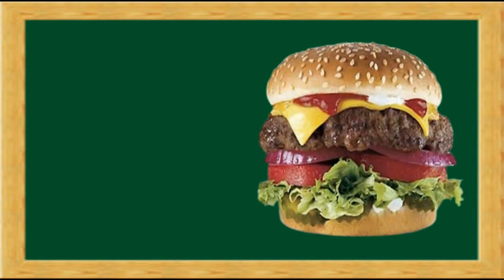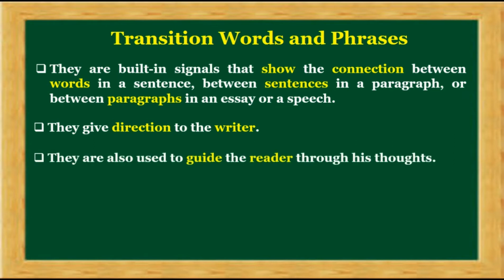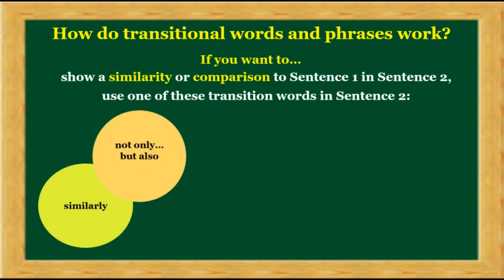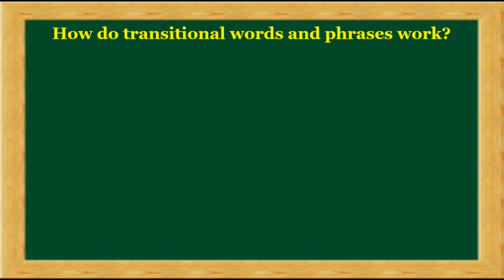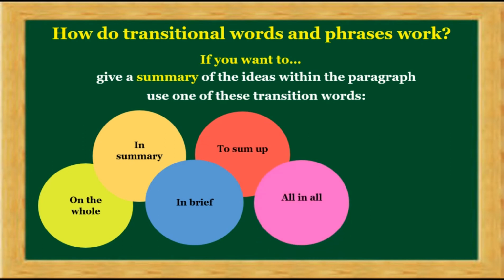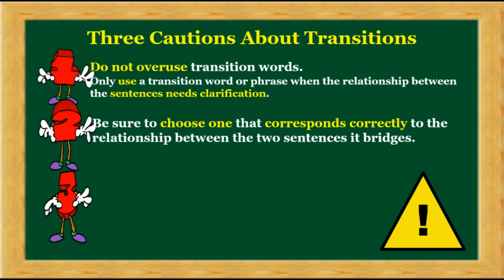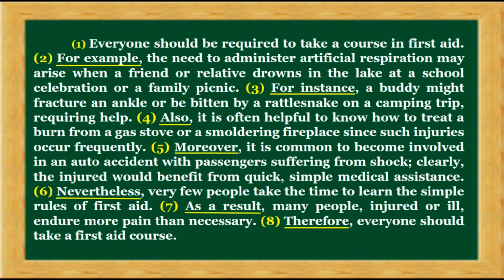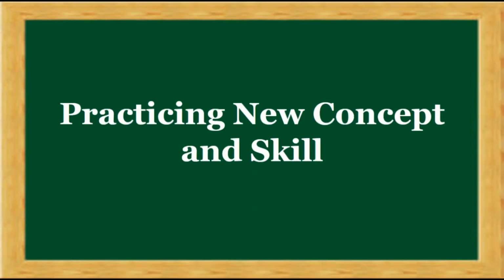Lesson 12 Part 3: Cohesive Device-Transitional Words and Phrases